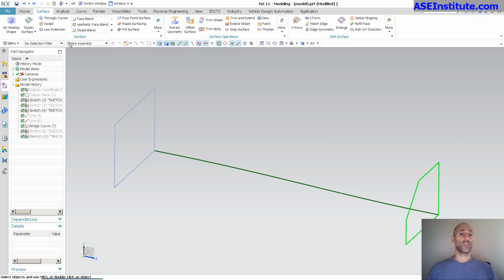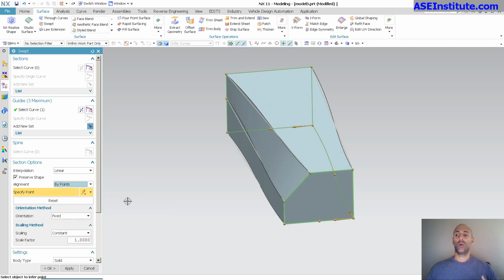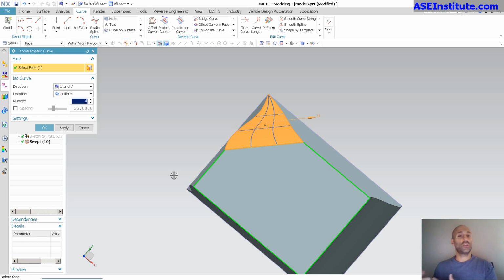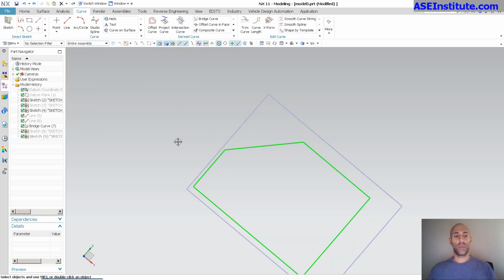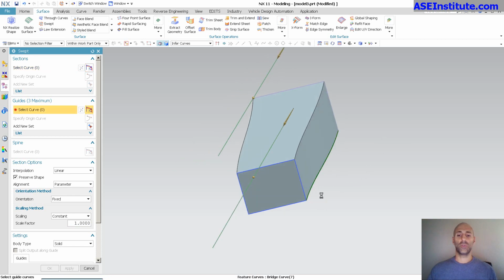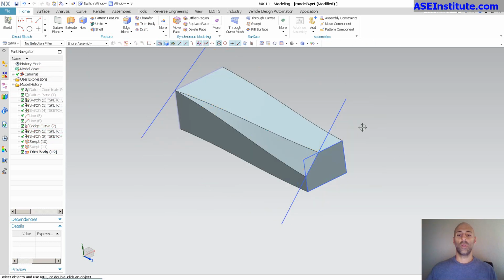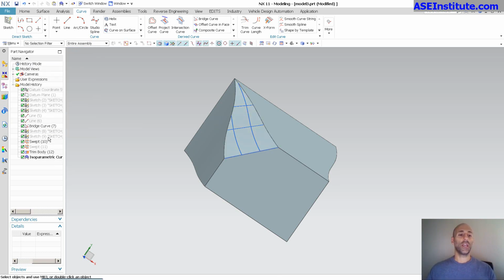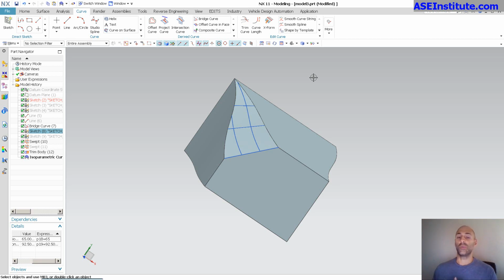Don't Use Points: Siemens NX 11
Think before you do.